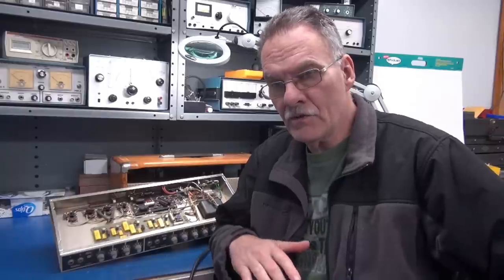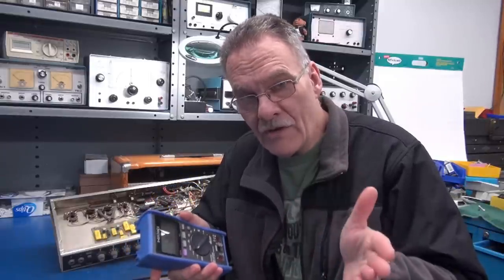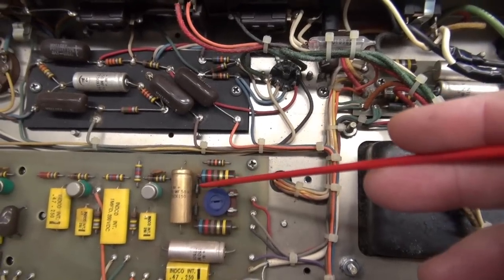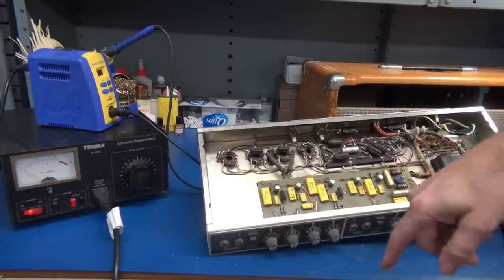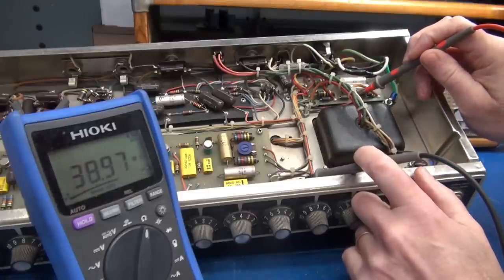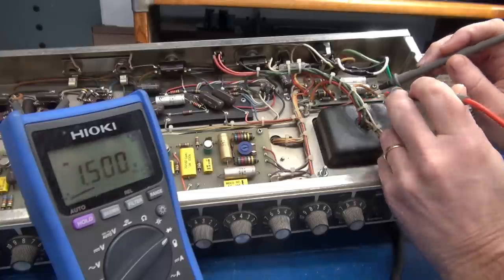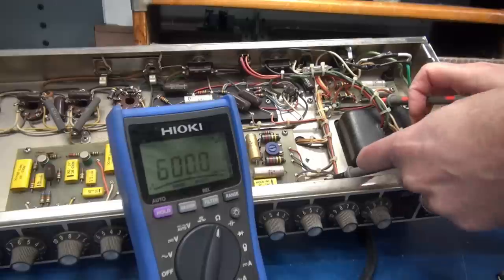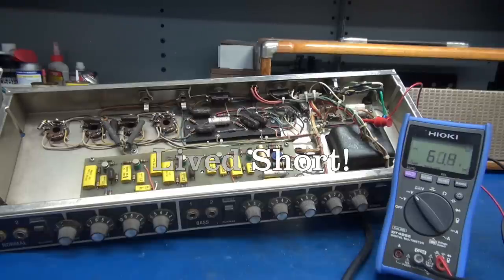Music Man 130 Tube guitar amp Shorted High Voltage power supply blowing the fuse Locate fault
Interesting tube guitar amp. Leo's last hurrah. The music man is a hybrid. Running OP-amps for the preamp rather than 12AX7's. There is one 12AX7 which serves as the Inverter driving 4-6CA7 tubes. This one arrived dead. Immediately blew the fuse when AC was applied. I knew the problem must exist in the power supply. Filter caps looked nasty, but the primary failure was a shorted diode on the rectifier board. So, I replaced the diode and re-capped the amp (electrolytics only). One of the negative bias caps was open. That more than likely started the sequence of excessive current and finally shorting out the power supply section.  After installation of the filter caps, a fresh set of tubes were installed and the amp took off running again. On all of these vintage amps, it is good practice to install new filter caps. There is no need to test them. Replacing a few and crossing your fingers will only prolong the next failure. Save yourself time & expense. Note: The high voltage in these amps hovers around 725vdc! Use caution when inside. Also, to prolong the life of the tubes, lower the idle current. The manual states .5VDC at bias test point. Lowering that will increase tube life.